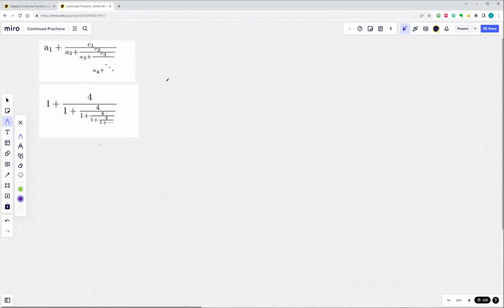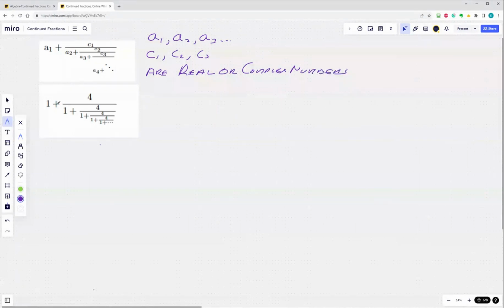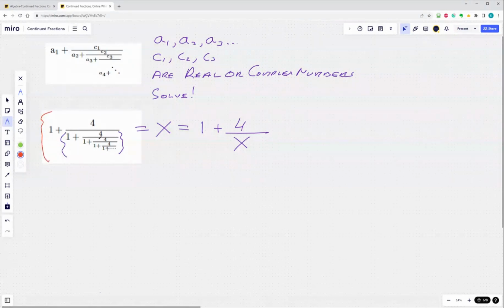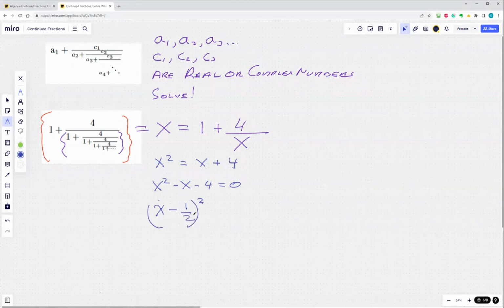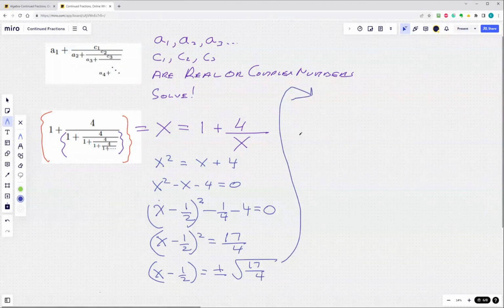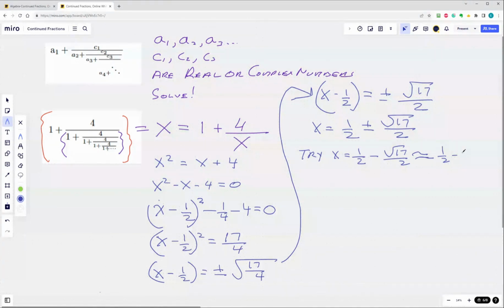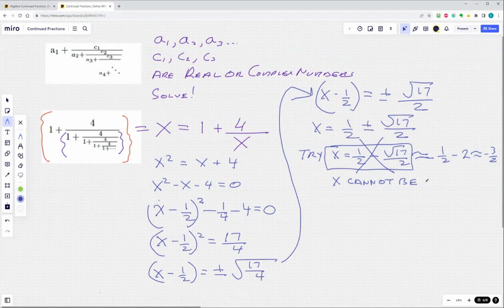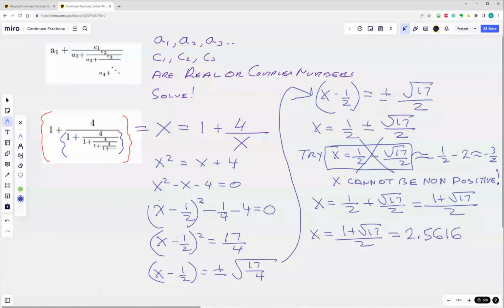Algebra - Continued Fractions Pt - 1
Continued Fractions are an essential topic in number theory. The video is part of a series to teach advanced mathematics in algebra, geometry, precalculus, calculus, number theory, counting, and probability.  It also helps prepare for  Math Olympiads,  American & Canadian Math competitions, and other competitions worldwide.

I teach mathematics online: I employ the best methods and fast algorithms as part of the instructions. I prove and derive equations as necessary. I also teach various important subtopics required for top performance in math competitions. A significant number of my students have achieved outstanding outcomes.